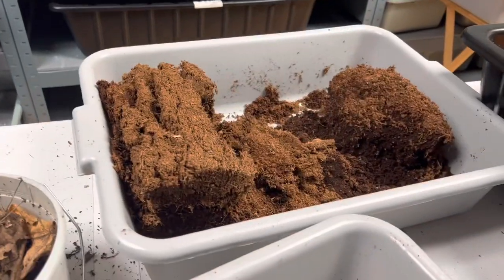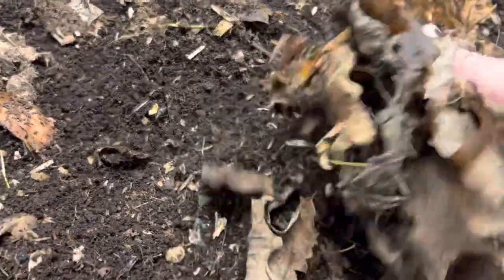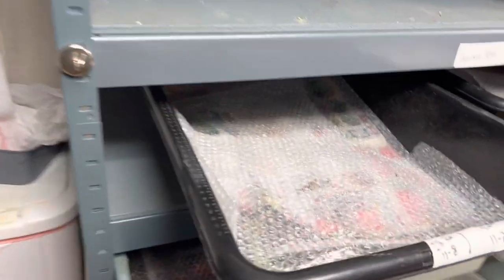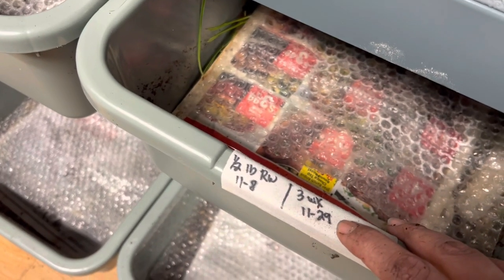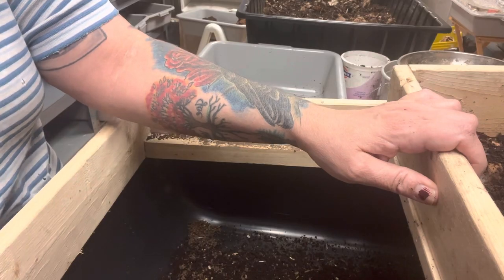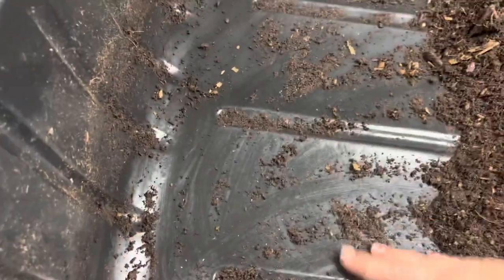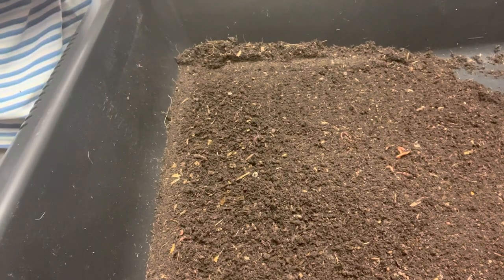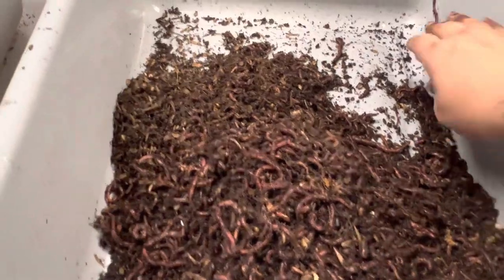Let’s give you some tips and tricks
Hi guys. I hope you liked this trick, works great with castings drier.